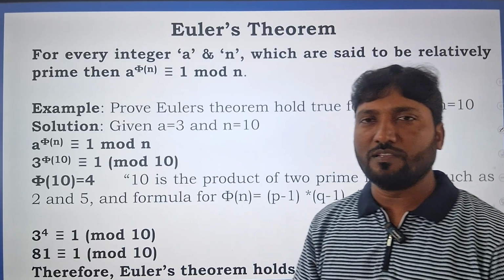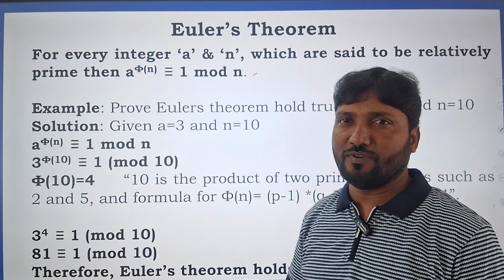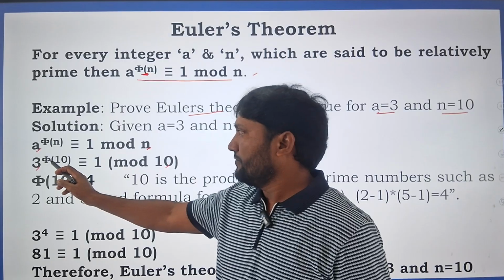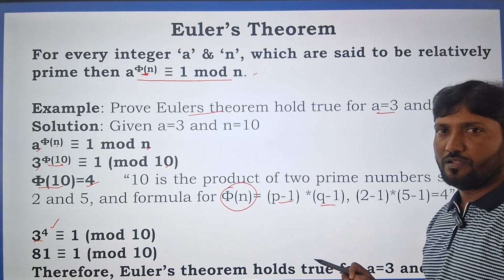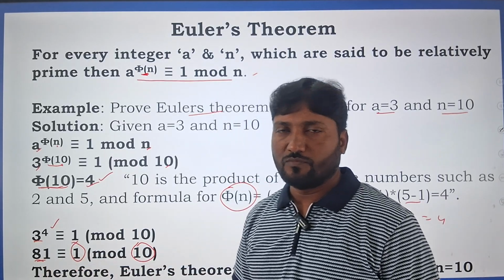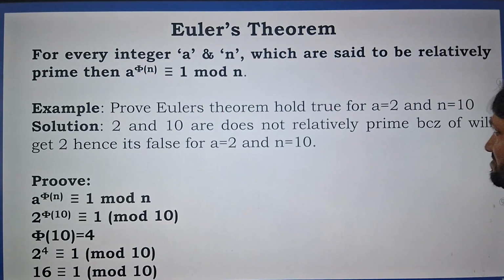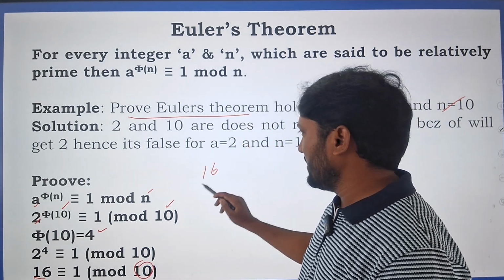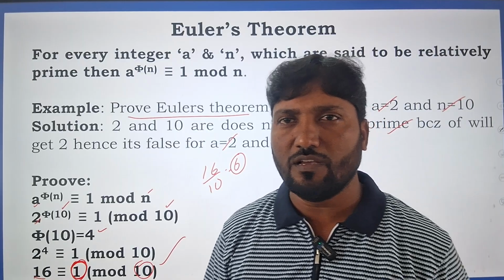Euler's Theorem#education cryptography Number Theory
In Cryptography & Network Security